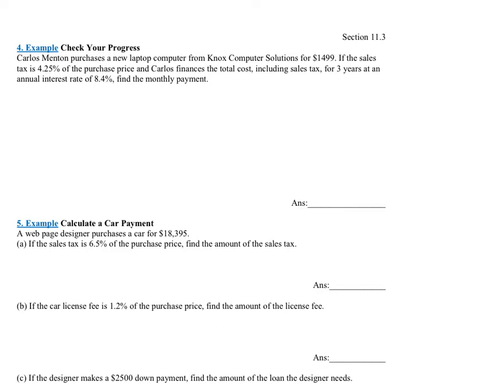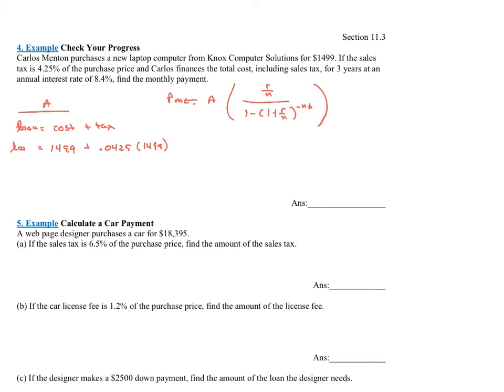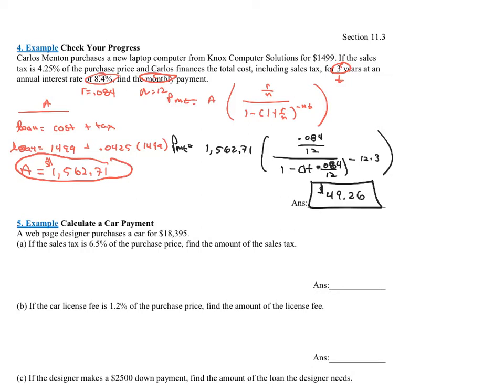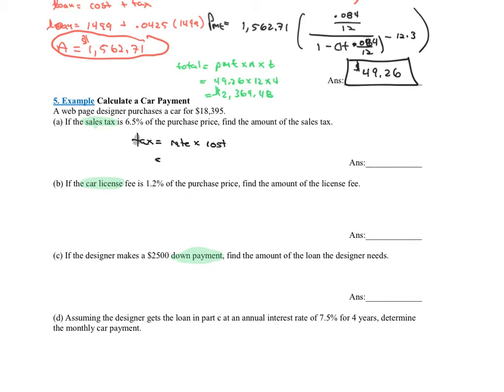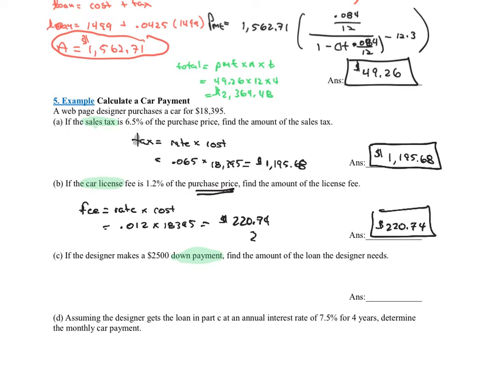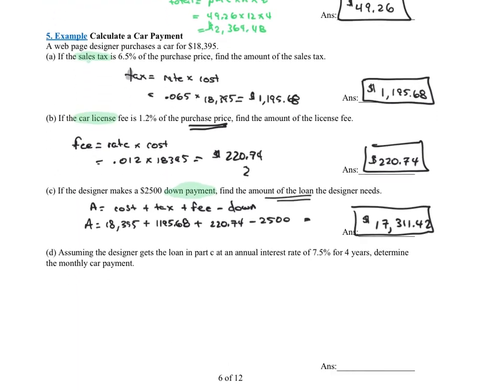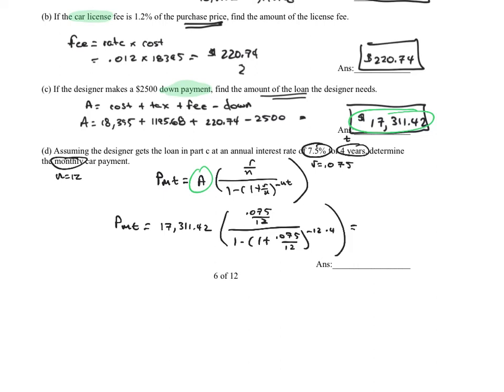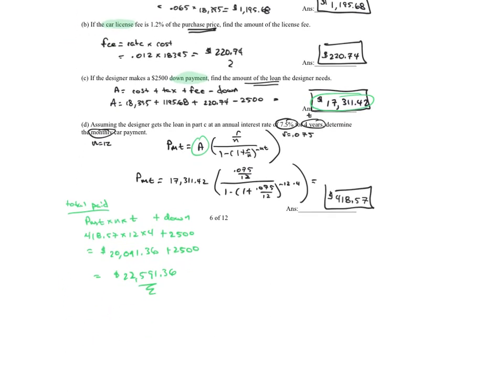11 3 Credit Cards and Consumer Loans 6